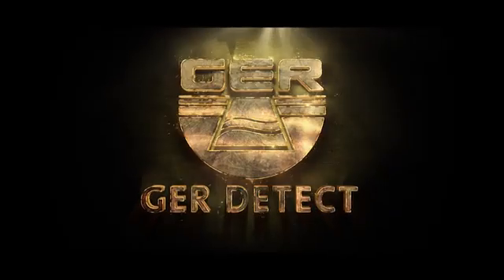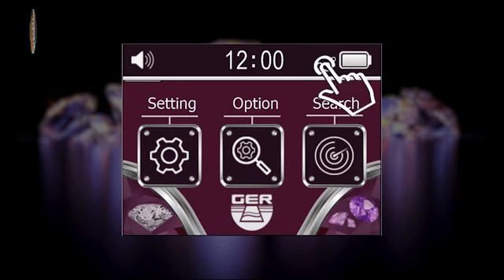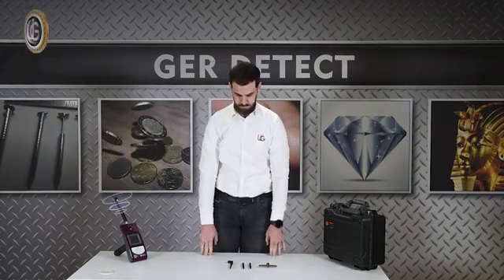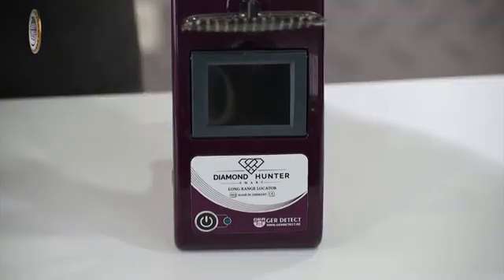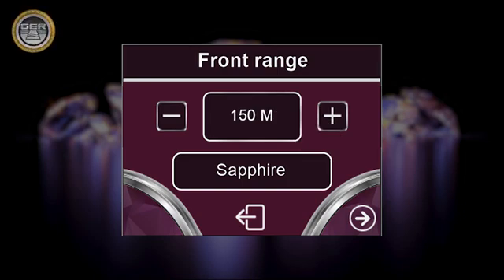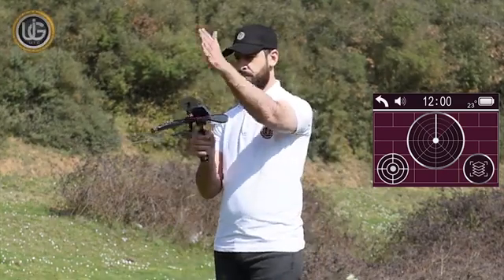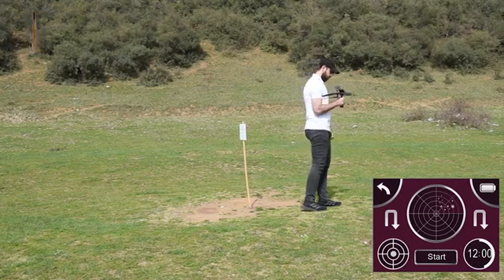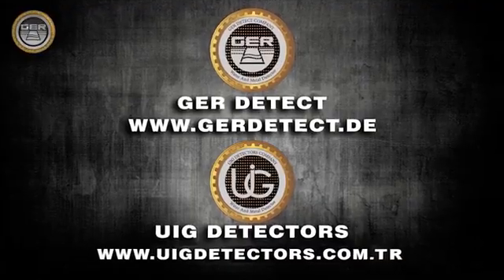DIAMOND HUNTER SMART - Détecteur souterrain de pierres précieuses et de diamants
Le plus petit appareil moderne pour détecter les pierres précieuses et les diamants sous terre - Appareil à 3 systèmes

Détecteur souterrain de diamants et de pierres précieuses DIAMOND HUNTER SMART sensing device avec son tout nouveau design et le premier du genre au monde.

L'appareil a été complètement développé pour devenir l'appareil DIAMOND HUNTER SMART avec l'ajout de plus de systèmes et l'amélioration des caractéristiques de l'appareil avec de nouvelles techniques professionnelles pour détecter des cibles à longue distance avec une grande précision et déterminer la profondeur plus facilement et plus précisément.

Le DIAMOND HUNTER SMART est un appareil multifonctionnel

Qui fonctionne avec trois systèmes de recherche différents :

1- Système de recherche de pierres précieuses souterraines : saphir, émeraude, quartz, topaze, grenat, améthyste, lapis-lazuli, tourmaline, columbite, tanzanite, turquoise, péridot, alexandrite, œil de chat, rubis, jaspe, opale, aigue-marine.
2- Système souterrain de recherche de diamants.
3- Un système d'analyse des résultats et de détermination de la profondeur en mètres et centimètres facilement et avec une grande précision.
4- Haute vitesse pour détecter les diamants et les pierres précieuses et les localiser avec précision.
La profondeur de recherche de l'appareil DIAMOND HUNTER SMART atteint 50 mètres dans le sol et une portée avant de 3000 mètres.

Le DIAMOND HUNTER SMART a été développé pour faciliter son utilisation sur tous les types de terrains et dans les conditions météorologiques les plus difficiles.
L'appareil DIAMOND HUNTER SMART a la capacité de pénétrer les couches de la terre à de grandes profondeurs difficiles à atteindre pour de nombreux appareils.

L'appareil DIAMOND HUNTER SMART est l'une des meilleures industries allemandes.

Il détient le certificat européen CE selon les spécifications internationales, en plus du certificat international ISO 9001 selon les spécifications et normes internationales.

Lille, France
268 Boulevard Clemenceau
59700 Marcq-en-Barœul

Bruxelles, Belgique
Avenue rogier 351-355
1030 Bruxelles